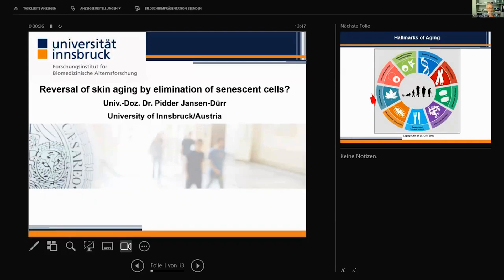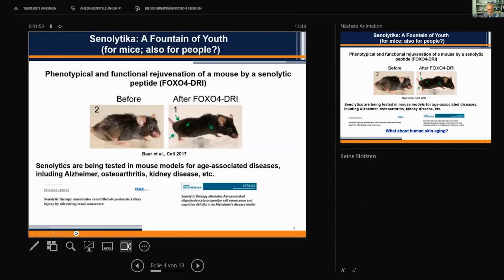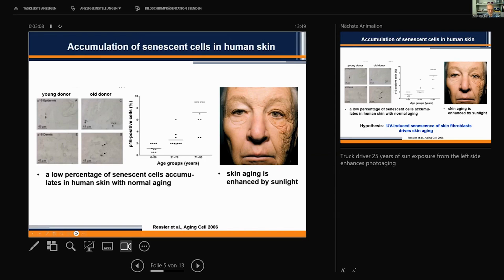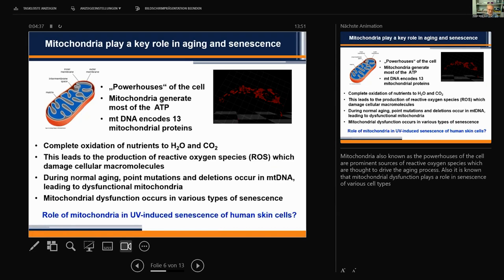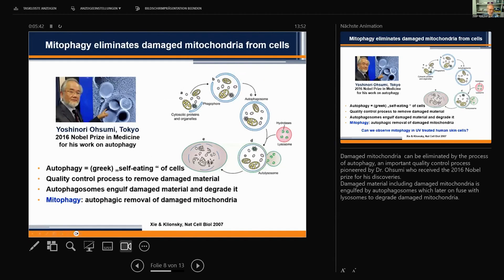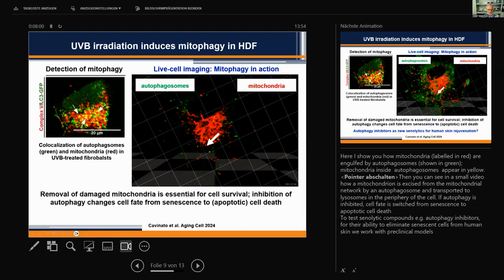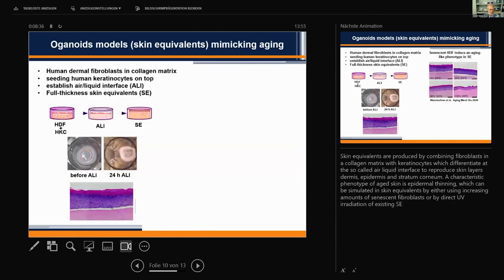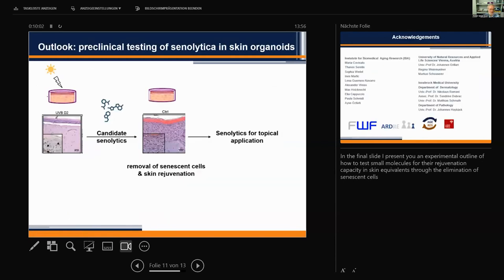Skin Aging Reversal Is Possible By Removing THESE!!!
What causes skin aging?  Is it possible to reverse it? Dr. Jansen-Duerr talks about what accelerates our skin aging and how to reverse it based on studies.